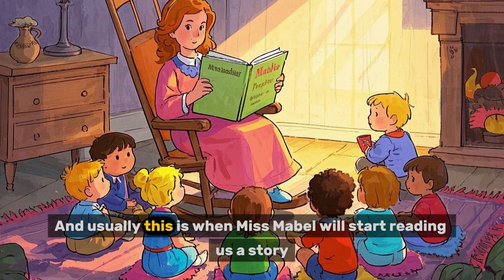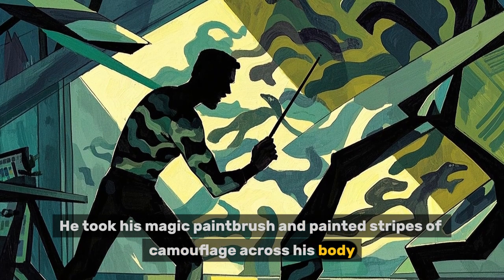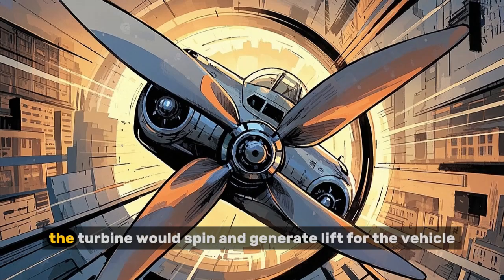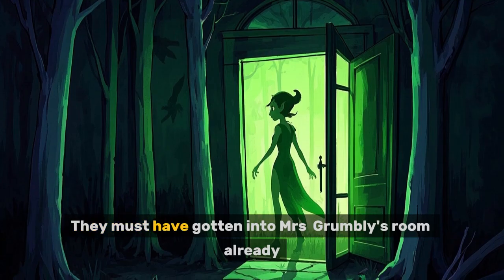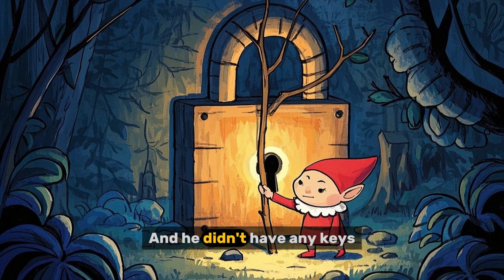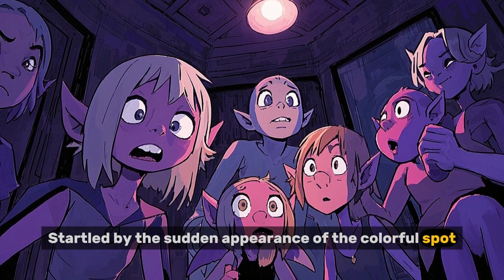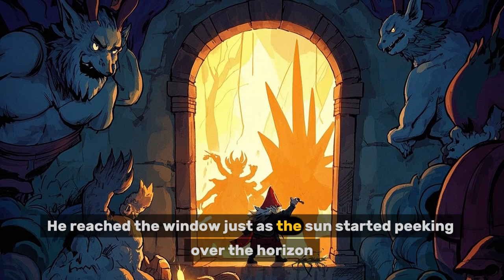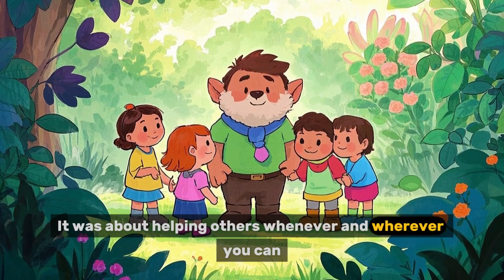Bedtime Stories for kids | The Nap Time Heist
Dive into a world of inspirational animation stories packed with fun, adventure, and powerful moral lessons. Perfect for both kids and adults animation. Whether you're here to laugh, learn, or be inspired, our animated series has something for everyone.